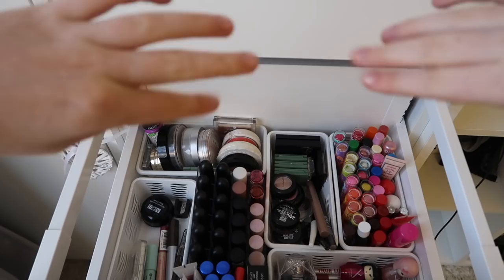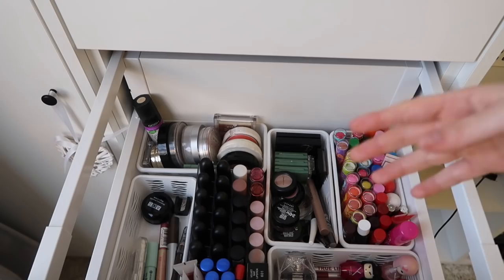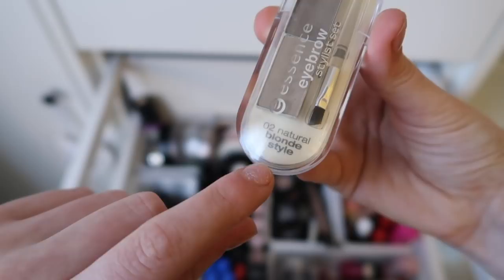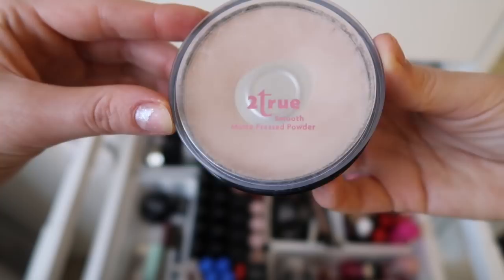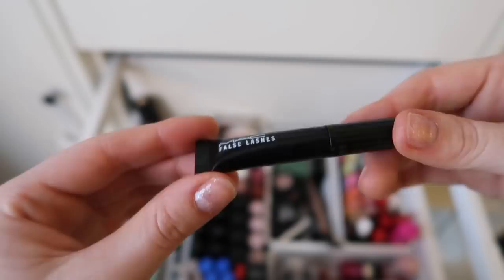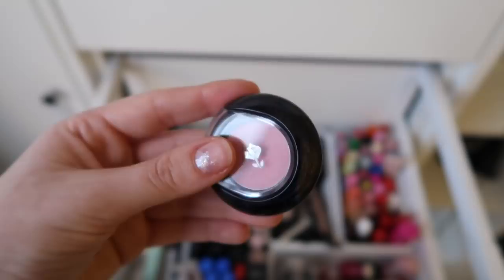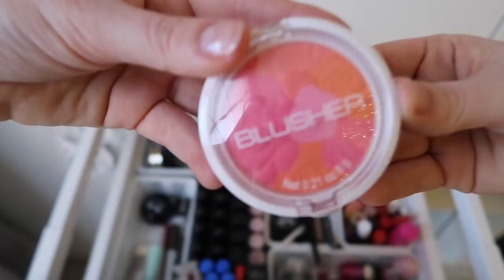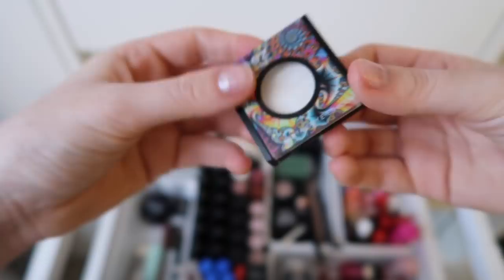ASMR makeup collection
ASMR

FAQ:
age: 18
nationality: Belgian (Flemish)

Much love,
Lisa